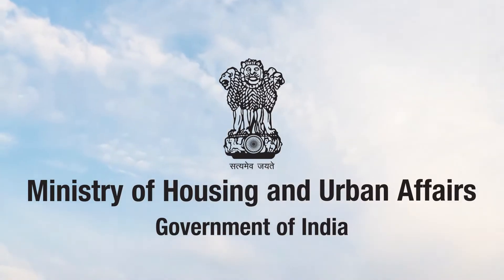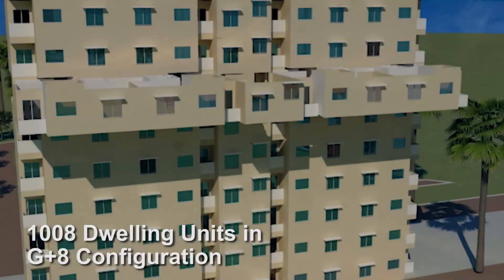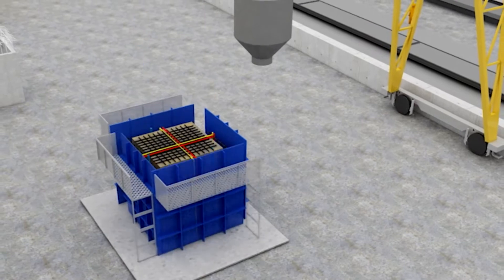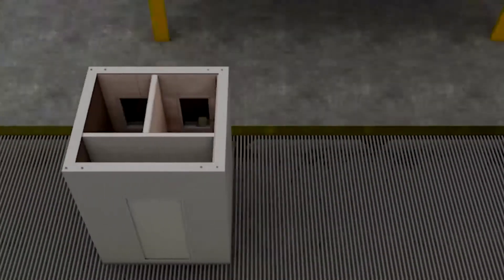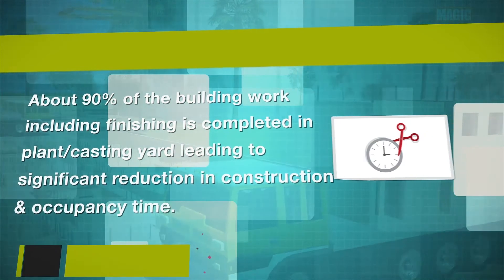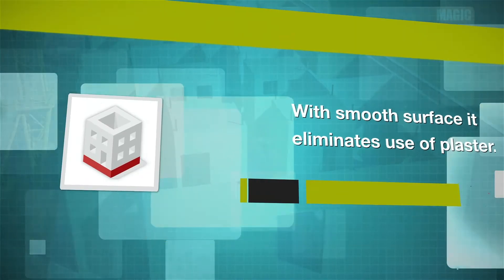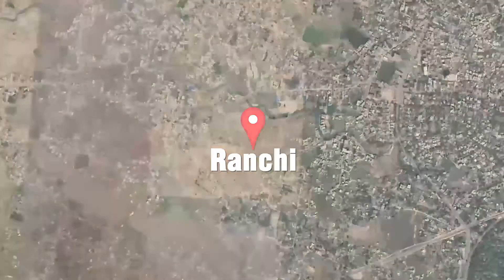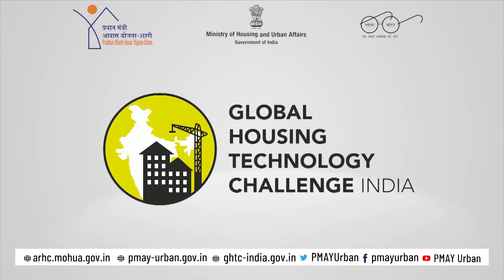Light House Project at Ranchi, Jharkhand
Use of Precast Concrete Construction System-3D Precast Volumetric at Light House Project (LHP) at Ranchi, Jharkhand